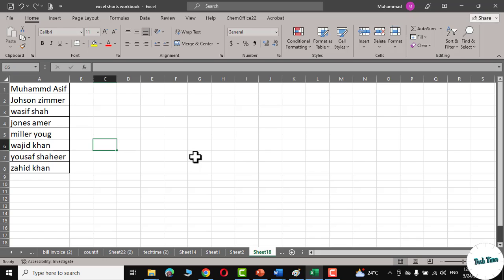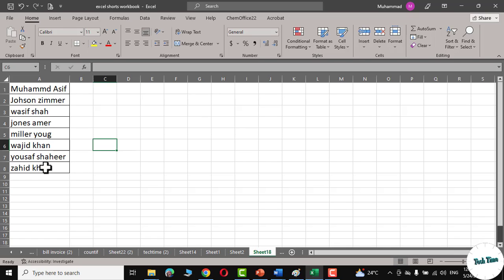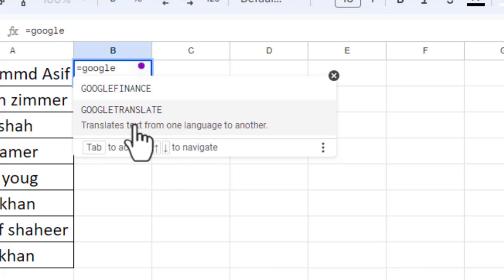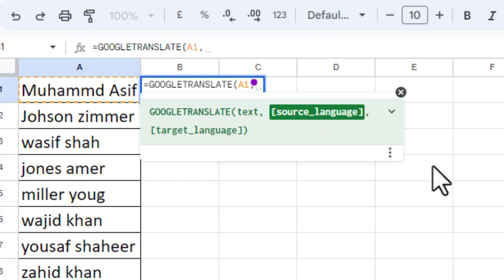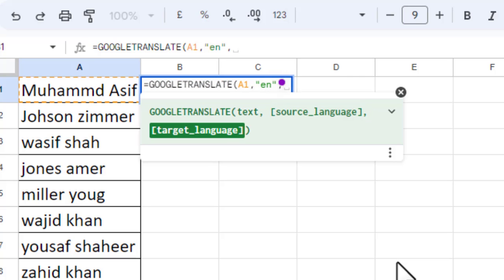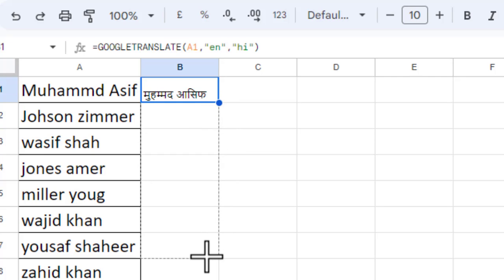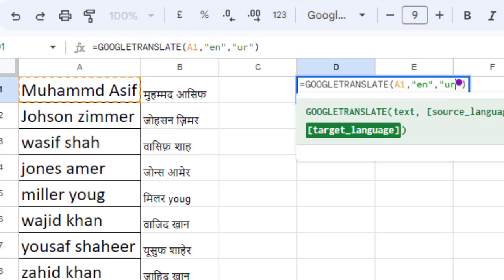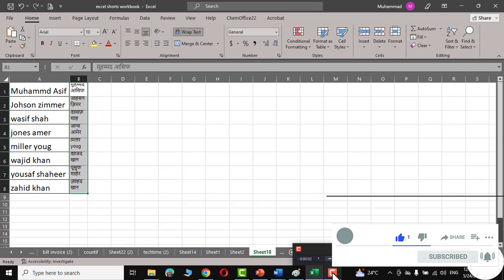How to use Google translate function in Microsoft Excel|Translate languages in Microsoft Excel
This video explain how to use Google translate function in Microsoft Excel through Google spreadsheet. We can translate languages inside Google sheets and then copy it to Excel.